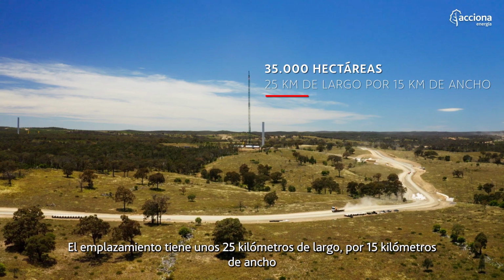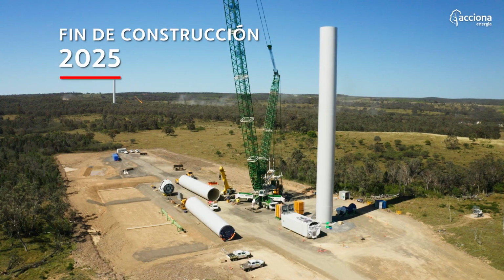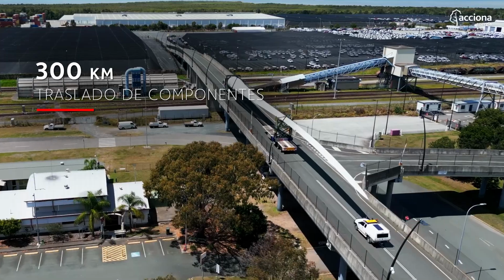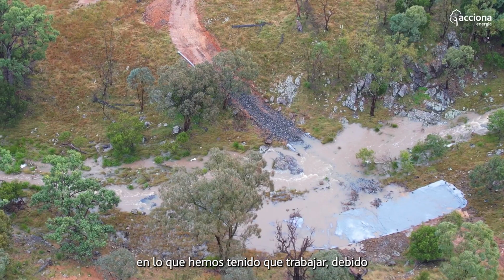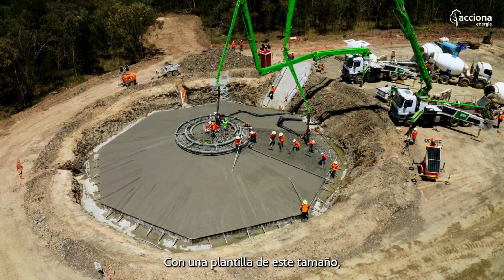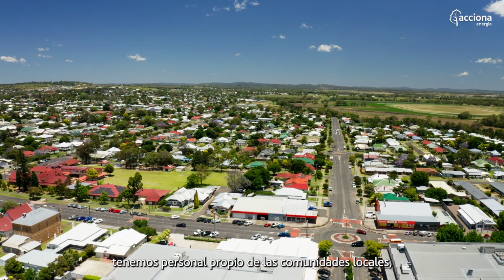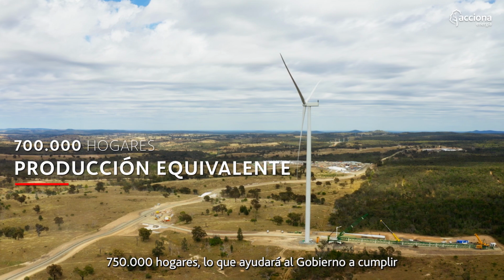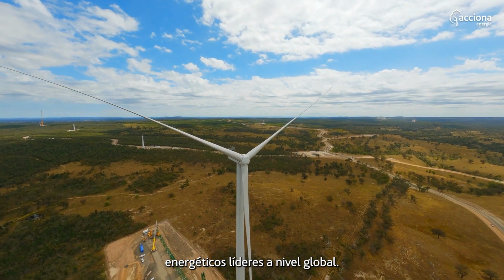Segunda actualización de la construcción del parqueeólico MacIntyre | ACCIONA Energía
La construcción del parqueeólico MacIntyre está ya muy avanzada. Con una inversión total de 1.960 millones de dólares australianos, el proyecto de 1.026 MW será la mayor instalación de energíarenovable de la compañía y uno de los mayores parques eólicos terrestres del hemisferio sur.

En junio de 2022, ACCIONAEnergía celebró el inicio oficial de la construcción. Desde entonces, hemos vertido muchos cimientos para las turbinas, se han despejado y nivelado las carreteras exteriores y completado las interiores, se están suministrando los componentes de las turbinas al emplazamiento desde el Puerto de Brisbane y ahora estamos ensamblando las turbinas. Se ha avanzado mucho en el proyecto y esperamos con impaciencia los muchos más hitos que alcanzaremos en 2023. El recinto eólico generará energíalimpia para unos 700.000 hogares y ayudará a Queensland a cumplir sus compromisos de descarbonización y sus estrategias de mitigación del cambioclimático. Además de proporcionar puestos de trabajo locales, el parque eólico de MacIntyre generará una importante actividad económica en las zonas de Goondiwindi, Southern Downs y Toowoomba Regional Council.

Para más información sobre el parque eólico MacIntyre, visita nuestra web